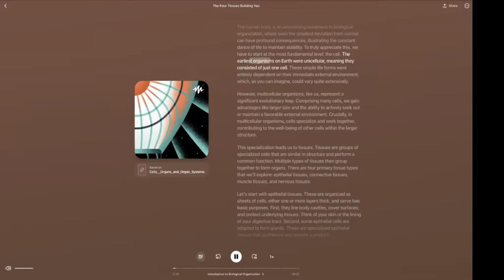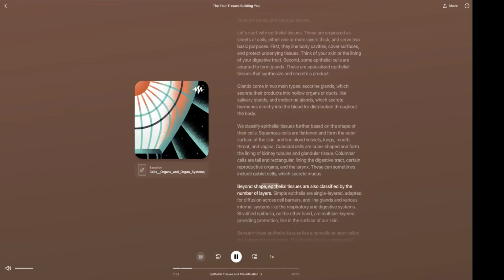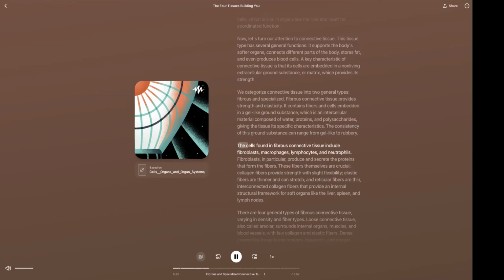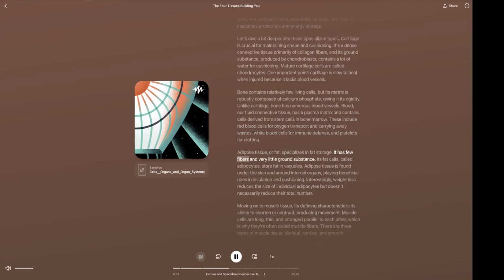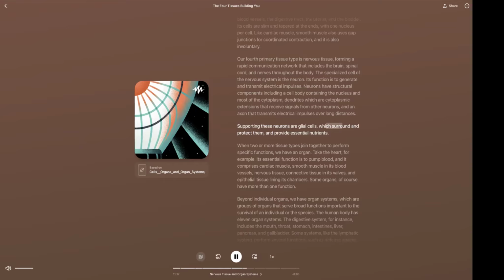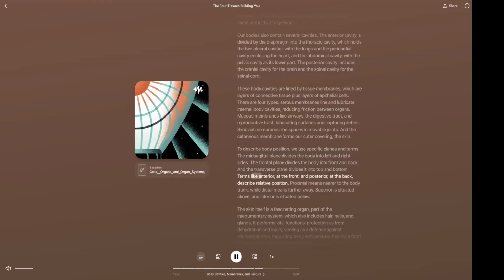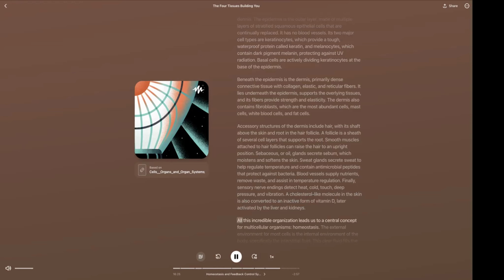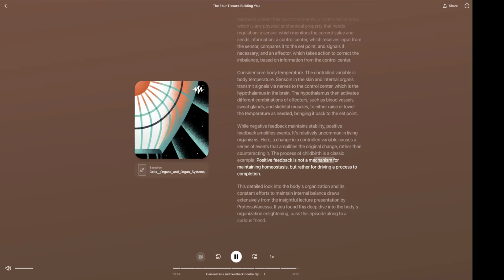Cells, Organs and Organ Systems Lecture